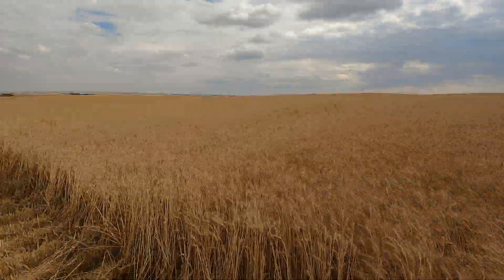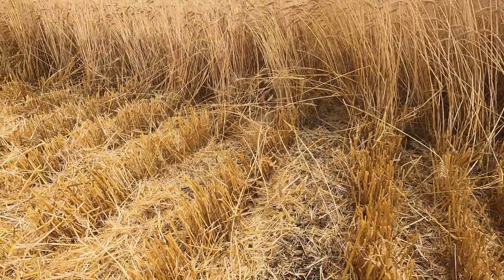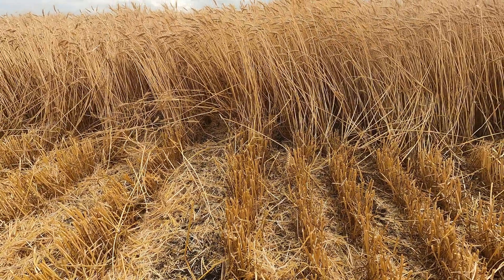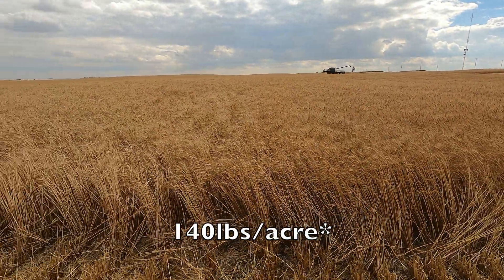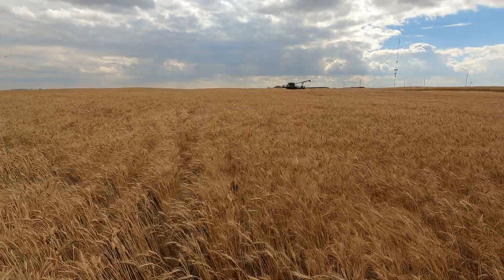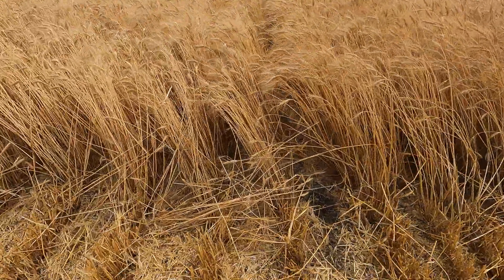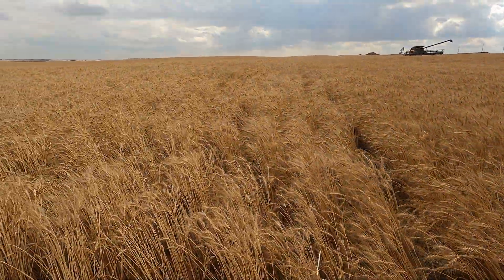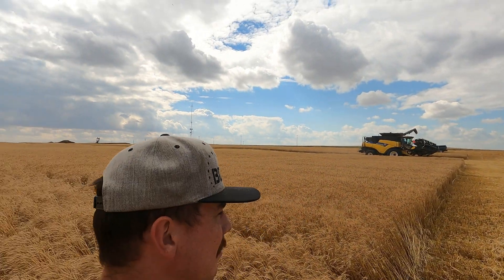Barley Lodged BIG time, Harvest 2022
2022 was substantially better than 2021. Hope you all enjoy!

Row spacing had significant effects on the yield of CDC Go. 15” rows led to a 3% reduction in yield from 84.1 bu ac-1 to 81.8 bu ac-1.

Even with a yield loss on the wheat. 15 Inch row spacing on the Barley, Canola and peas had no effect of yield. The pros outperform the cons when it comes to the seed master Ultra SR drill. The residue management system gave us incredible emergence and a nice clean field finish. The seed placement was perfect, we used under 40% engine load, changing product was easy – all the little things add up. The whole concept is a simple and innovative evolution in seeding.

Check out the results on Plot2Farm for the seed master for the wheat comparing 15 inch spacing to 7.5 inch row spacing.